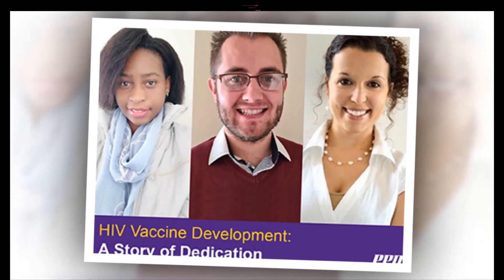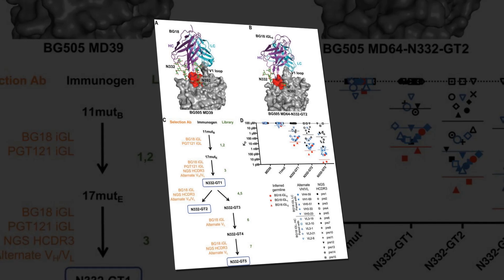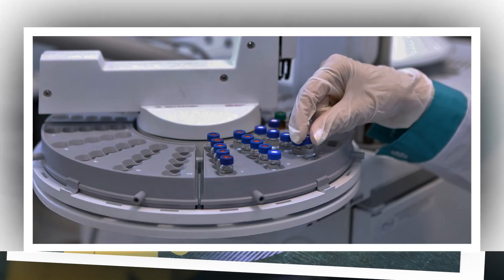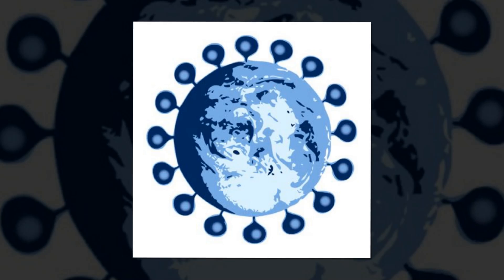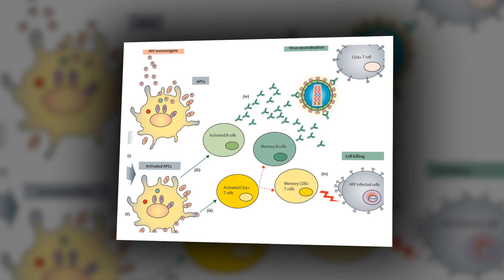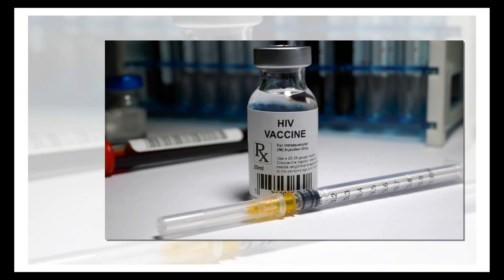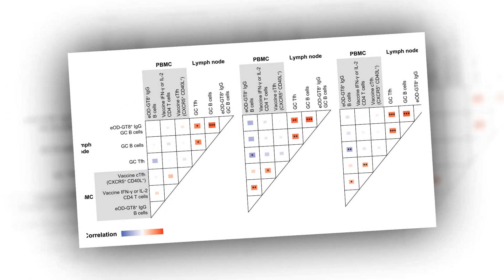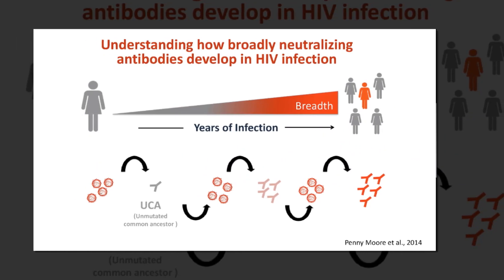The Hidden Power of Germline Targeting in HIV Vaccine Development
Is germline targeting the future of HIV vaccine development?
Despite four decades of effort, traditional vaccine approaches have been unable to prevent HIV acquisition. Because the virus mutates rapidly and hides from the immune system, most experts think more sophisticated vaccine strategies will be necessary and that the research and development process will probably take years.

One novel strategy, known as germline targeting, uses a series of primer and booster vaccines to train B cells – the immune system’s antibody factories – to recognise HIV and produce broadly neutralising antibodies (bnAbs) that can deactivate the virus. To overcome HIV’s ability to hide, scientists create ‘immunogens’, or artificial constructs containing viral proteins designed to provoke a robust immune response. Seven research teams published results from early studies of this approach to coincide with HIV Vaccine Awareness Day on 18 May.